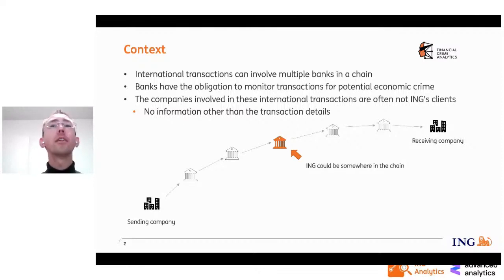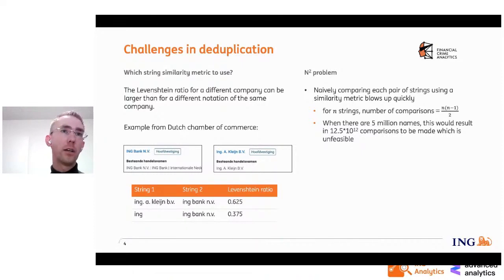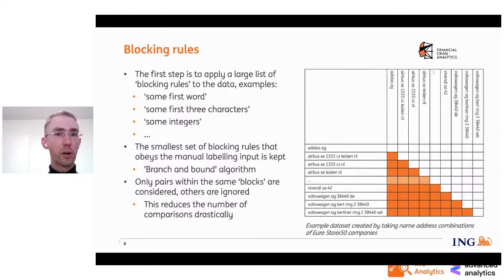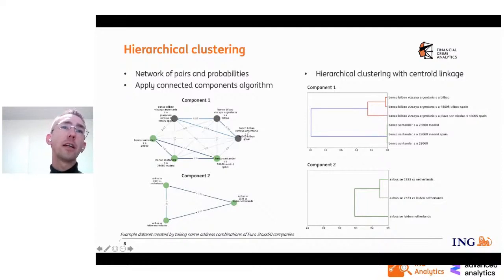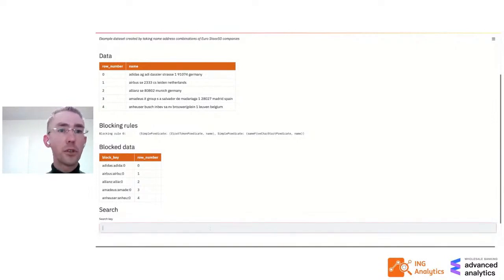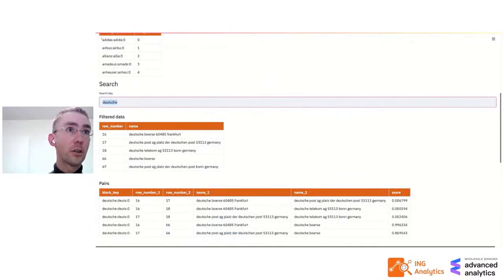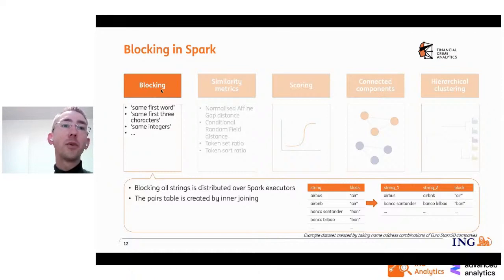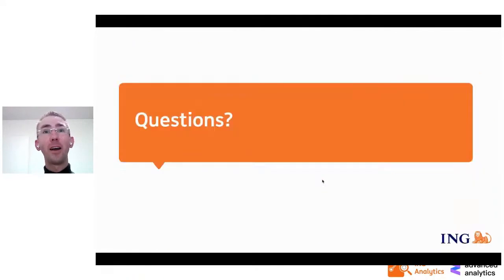Entity Deduplication at Scale - Frits Hermans & Stan Leisink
Combining transactions that refer to the same company is an important step in money laundering detection models. However, company names can be expressed in different forms; ‘ING’, ‘ING Bank’ and ‘ING Bank NV’ all refer to the same entity but ‘Ing. Jansen BV’ would be a different company. The problem of identifying single real world entities from multiple different notations is called ‘deduplication’. In this presentation Frits will show our how we apply deduplication at scale in Spark.